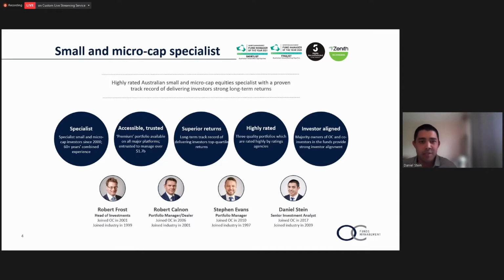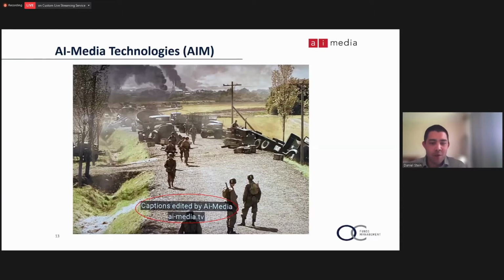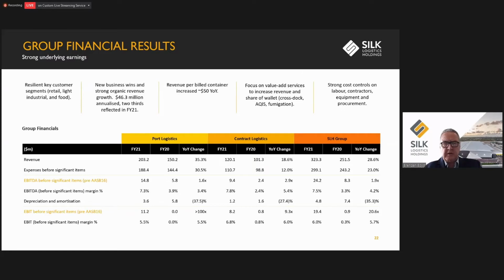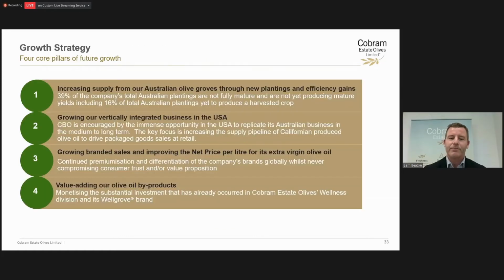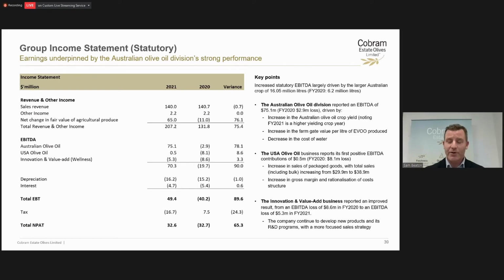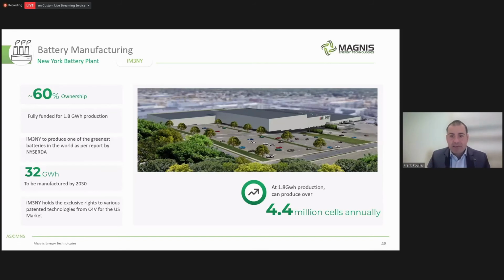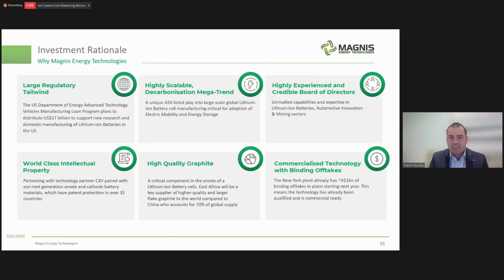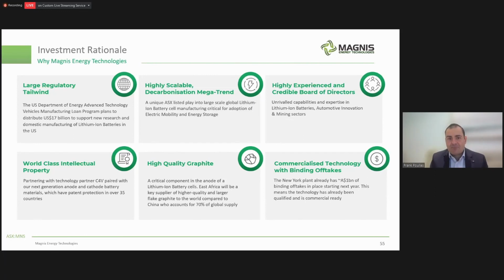Share Café Webinar: MicroSmall Cap "Hidden Gems" (Full Session)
Description: This Free webinar gives viewers the opportunity to hear from, and engage with, a range of ASX listed micro/small cap "hidden gems"
They keynote presentation will be provide by Daniel Stein, Senior Analyst with OC Funds Management.

Company presentations will come from:
- Frank Poullas, Magnis Technologies (ASX: MNS) (OTC: MNSEF)
- Sam Beaton, Cobram Estate Olives (ASX: CBO)
- Brendan Boyd, Silk Logistics (ASX: SLH)